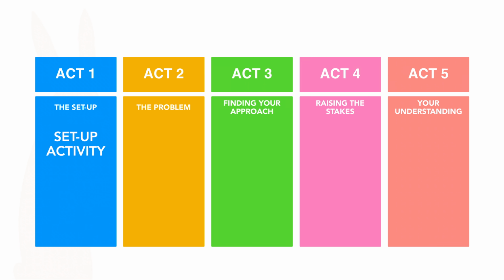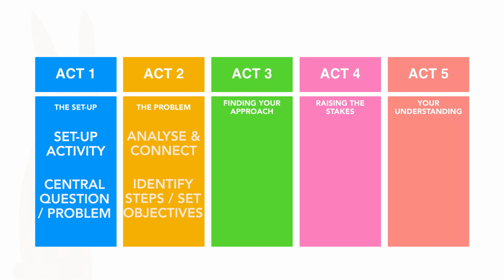Planning a lesson using the Storytelling Teacher Approach - Act 4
Transform your teaching with the incredible power of storytelling!

Looking to add challenge and develop critical thinking in your learners? In this video, we're diving into Act 4: Raising the Stakes, where we'll set the final assessment task. You'll learn how to build a culminating challenge that requires students to apply their knowledge, problem-solve creatively, and think critically, rather than simply recalling facts.

You'll discover how to craft narratives that strategically develop their critical thinking, communication skills, and long-term recall.

Missed an episode? Catch up on Acts 1, 2, and 3 of our storytelling journey by visiting the Curious Spirit YouTube channel!